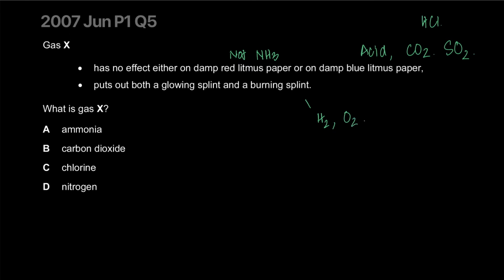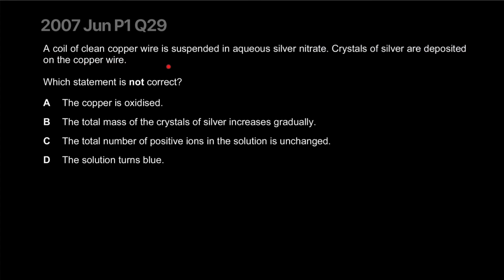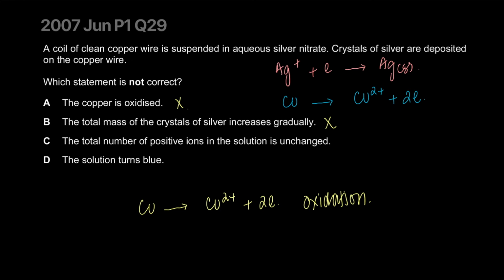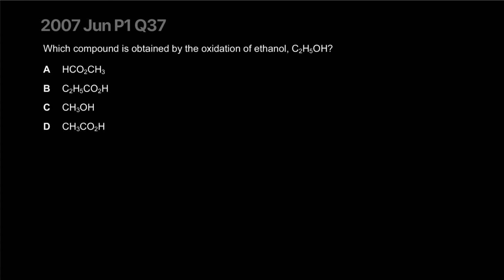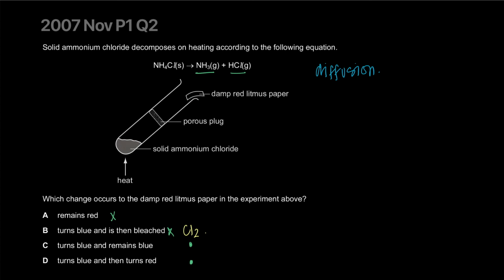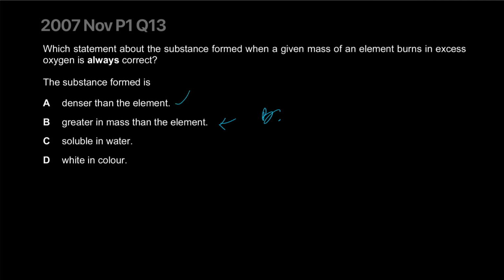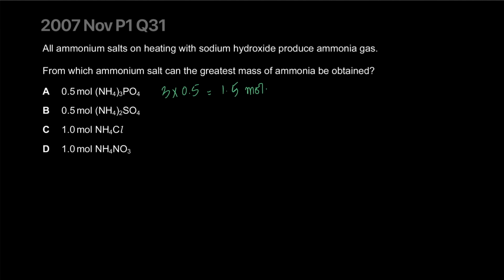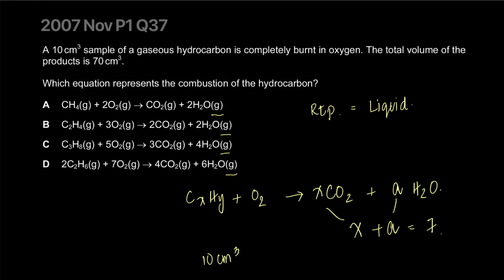CAIE O Level Chemistry 5070 MCQ MADNESS 2007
Time Stamps:
0:00 17 Lab | Acid and Base
1:06 04 Bonding
2:04 07 Acid and Base | Rate of Reactions
3:44 06 Redox | Metals
7:54 16 Polymers
8:53 15 Organic Chemistry
9:47 15 Organic Chemistry
10:26 07 Acid and Base | Atomic Structure
12:40 04 Bonding | States of Matter
13:29 04 Bonding
14:23 00 Moles
15:28 07 Acid and Base
16:11 07 Acid and Base
16:55 00 Moles
18:27 05 Chemical Equations

Credss, Meraal Mee